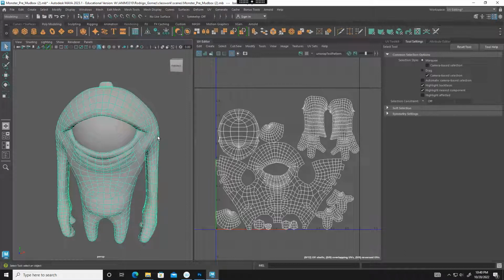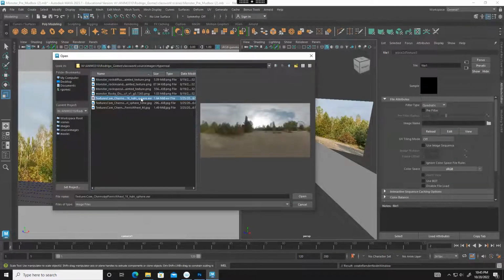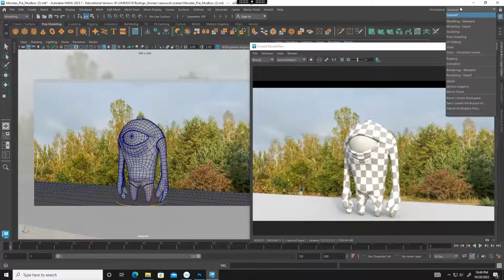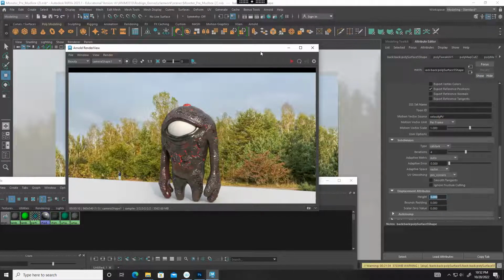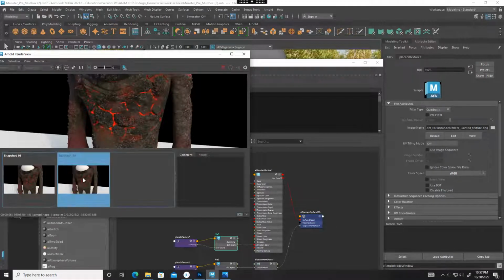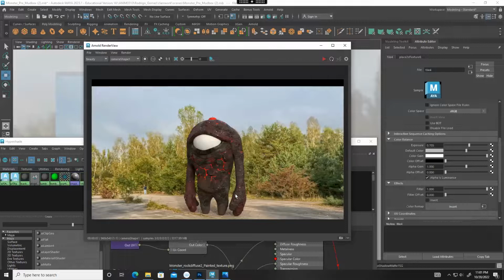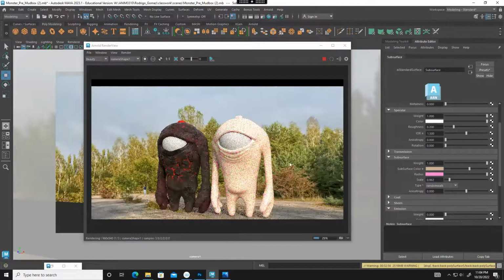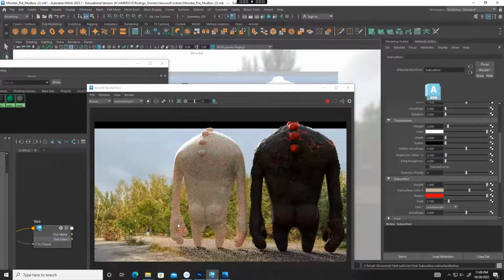Hyperreal Shader Setup Arnold - Maya